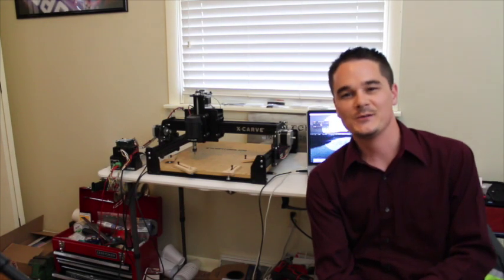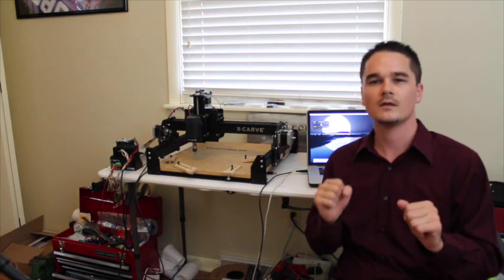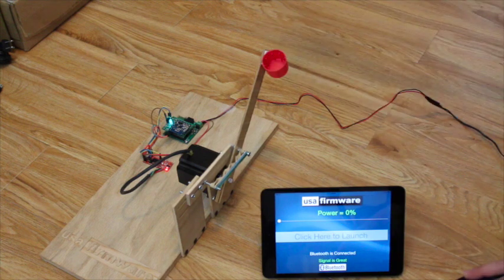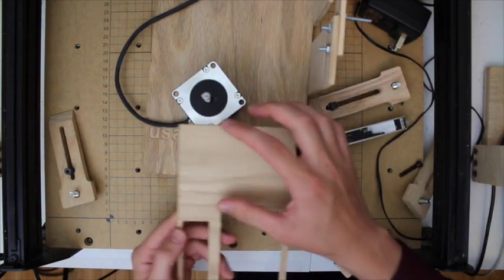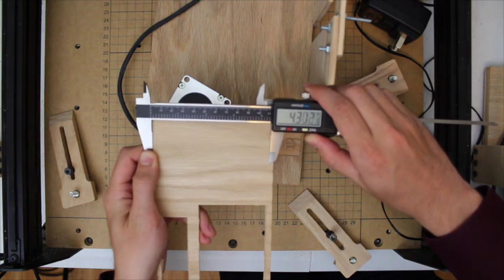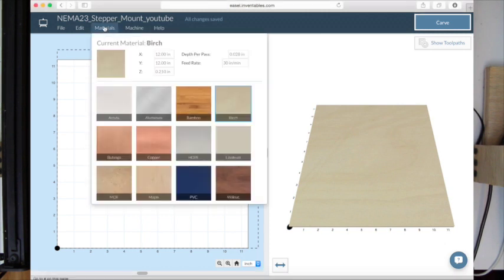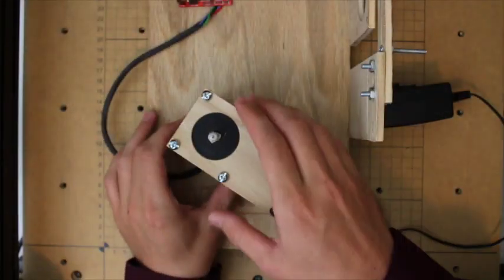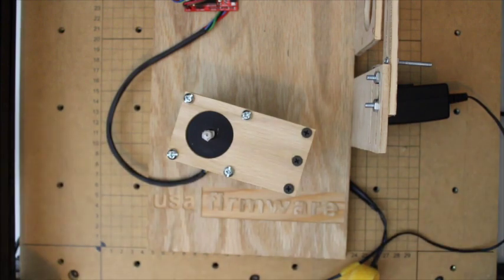The X-Carve CNC Machine! - Getting started